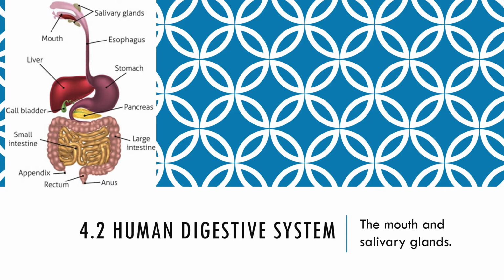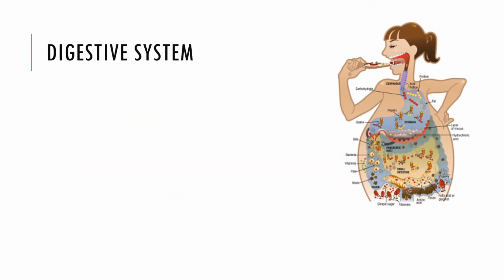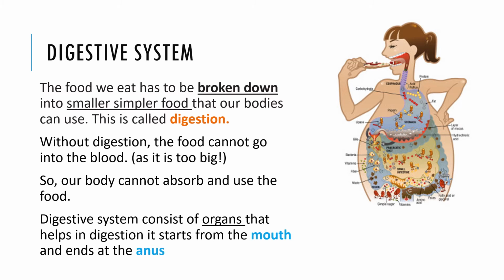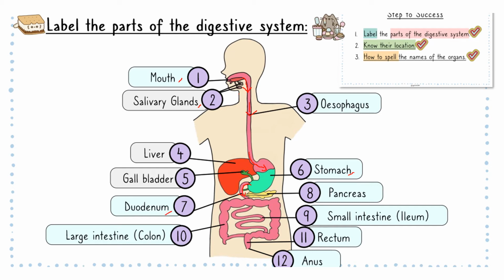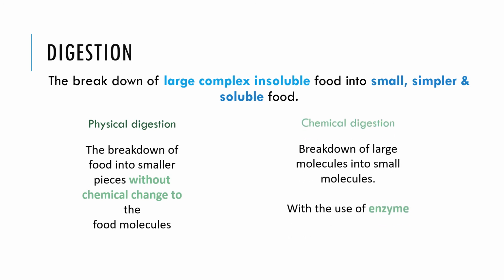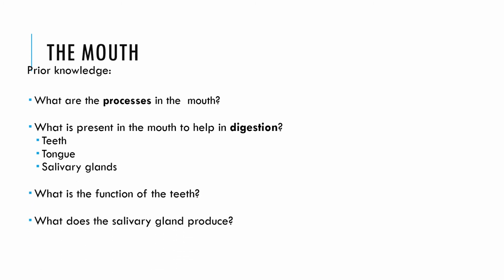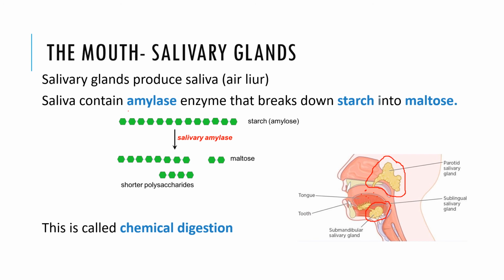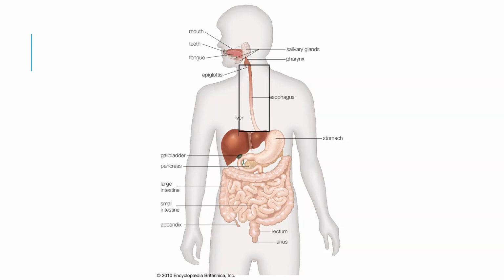digestive system and mouth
Human digestive system for year 9 (SMLK)
Click on the timestamp to go to your prefer slides.
1:24 What is digestive system
2:55 Labelling of digestive system
4:31 Meaning & types of digestion
6:28 Processes in the mouth
6:59 Function of salivary gland